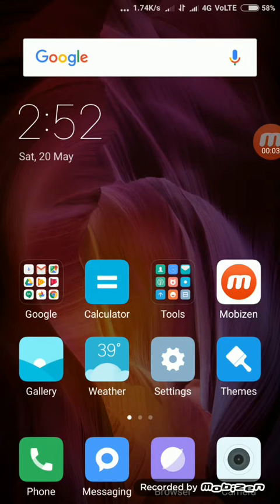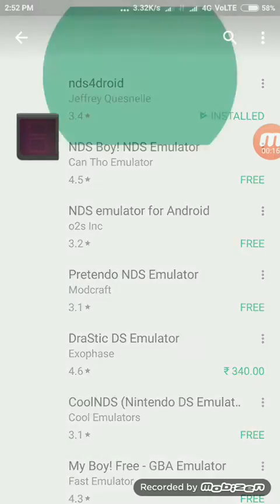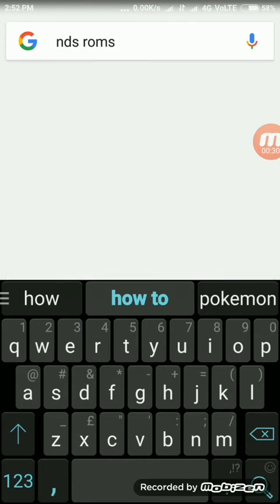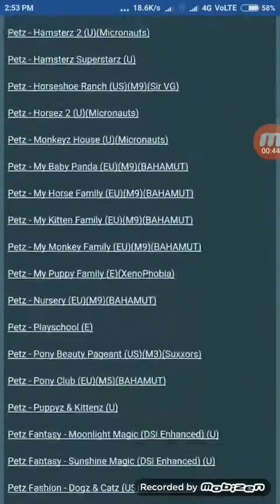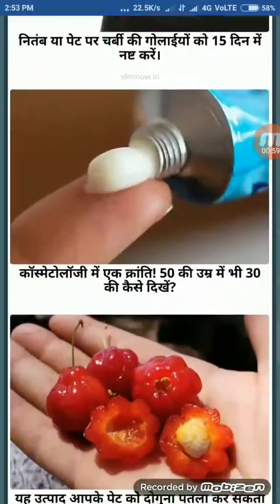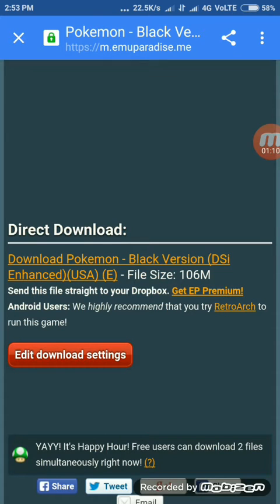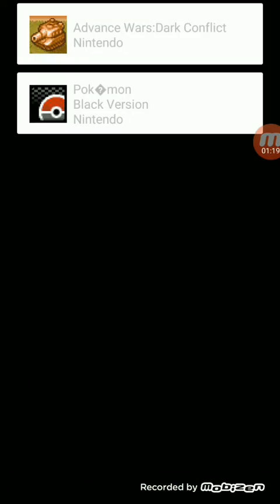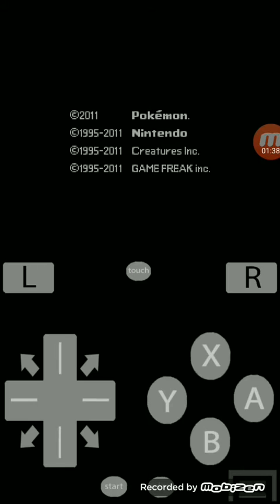How to play pokemon black and white on Android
So first you have to download nds4droid then go to emupradise.me and find nds rom.
After installing pokemon black and white rom. You can play and enjoy.